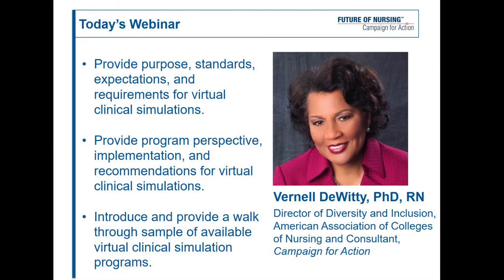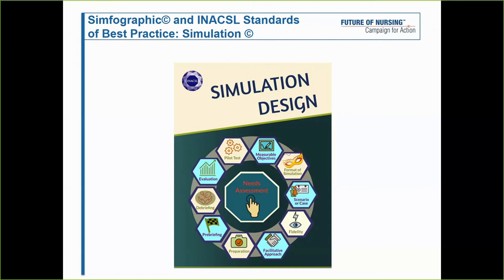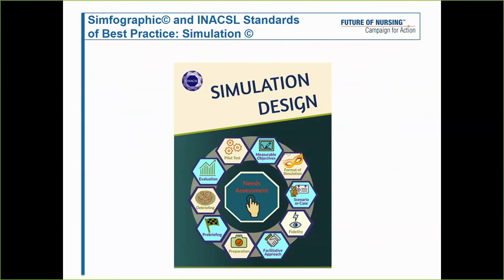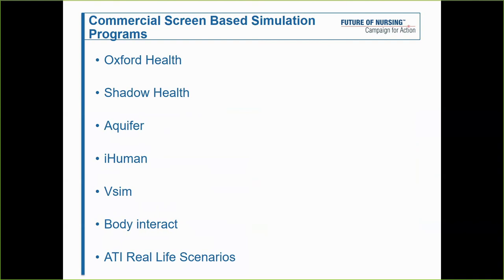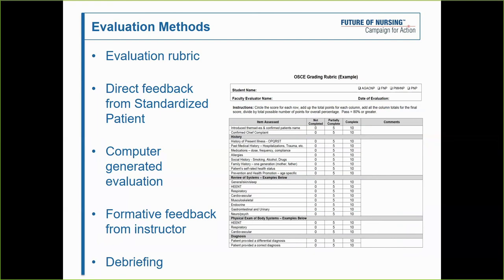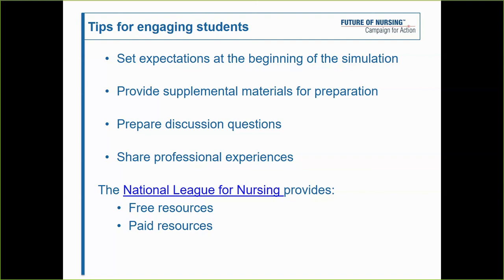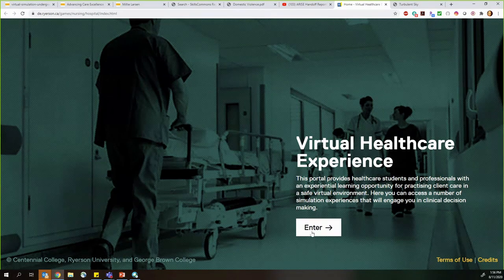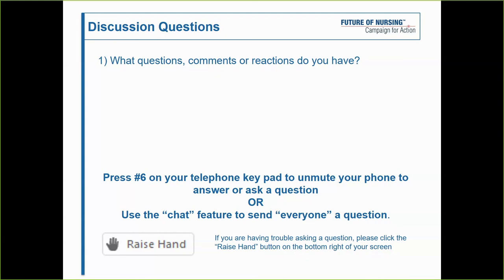HBCU Learning Collaborative: Virtual Simulation